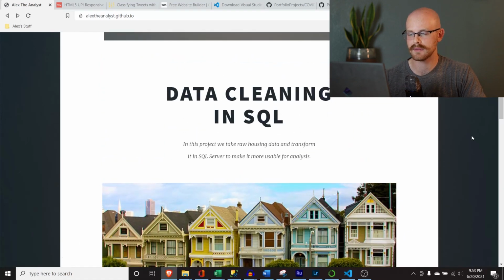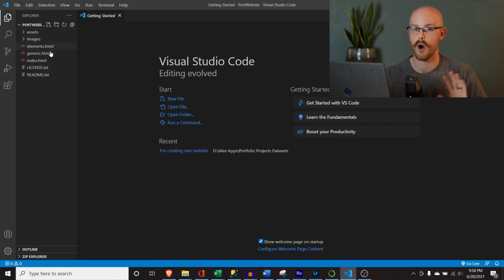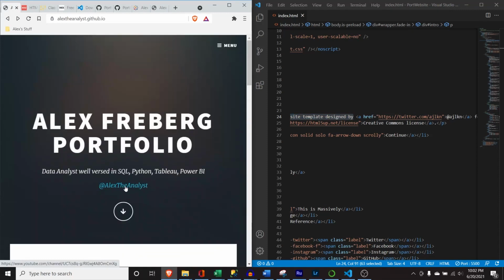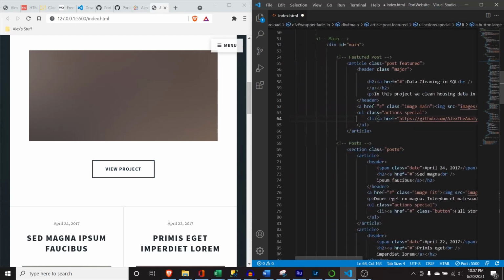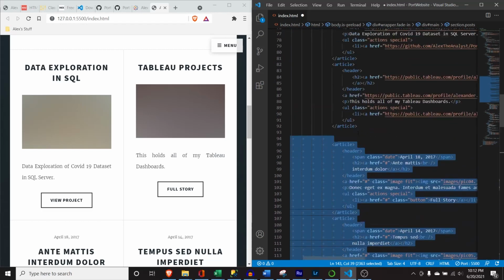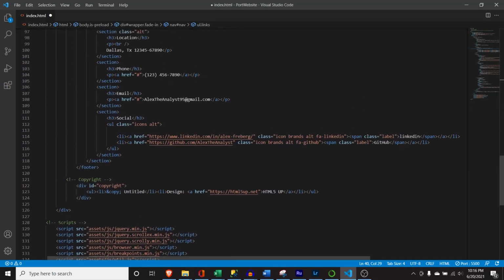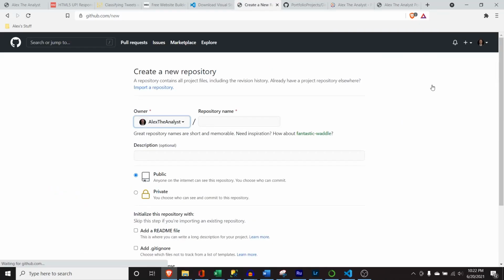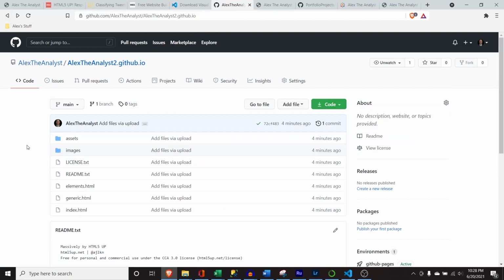How to Create a Portfolio Website for FREE Using Github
Websites:
Signup here
🤑 Plus receive a special discount of 60% from my site 🤑

how to create a portfolio - how to create portfolio without orders/projects/past clients [hindi/urdu] | farhan aqeel.

how to create a freelance portfolio as a virtual assistant for beginners with no experience. how to create a free portfolio website for freelancing with blogger fast!

in this video i am going to show how to create a portfolio website using html  css and little bit javascript.

how to create free portfolio website in 5 mins [no coding] | personal portfolio website for free. do you want to know how to create free portfolio website without coding and develop your portfolio website for free then this video is give you detailed tutorial for all freelancer and blogger who want to achieve quality results..

how to create portfolio for graphic designer. want to know how to make a portfolio website for freelancing that converts visitors into high-paying clients?

0:00 Introduction
0:53 Looking at Website Options
4:00 Downloading Visual Studio Code
4:34 Getting our HTML Code on html5up
5:53 Building our Website
29:03 Hosting Website on GitHub Pages
34:18 Outro
Do you want to know how to create free portfolio website without coding and develop your portfolio website for free then this video is give you detailed tutorial for all freelancer and blogger who want to achieve quality results.

how to make free portfolio website  is the common question asked on emails by subscriber so here is the solution and i know my subscriber who want to learn how to create personal portfolio website free of cost they are in student phase that is why i come up with solution with free portfolio website in dorik.com.

In dorik you will learn the process how to make portfolio website in dorik which easy page builder website that have all the option which help freelancer to do the portfolio work fast and quick without any ado.

So don't wait quickly create an online portfolio and learn the tutorial to have an good website access.
# Portfolio website kaise banaye free mai